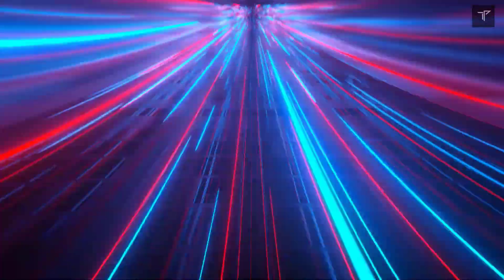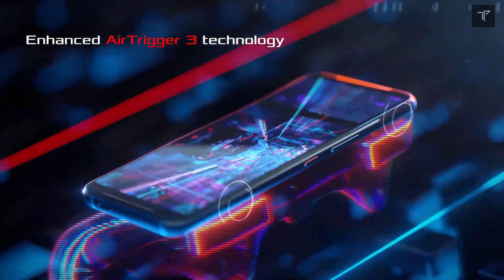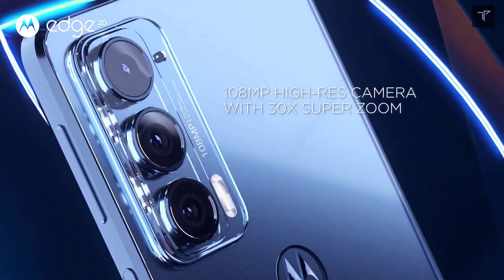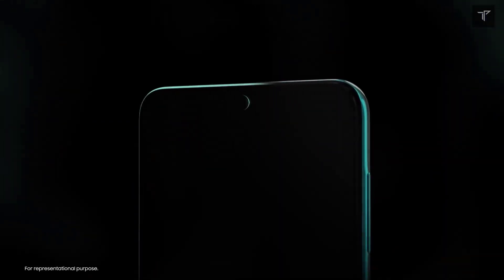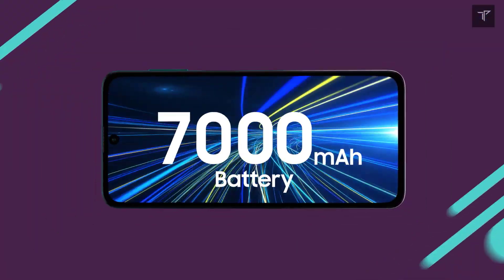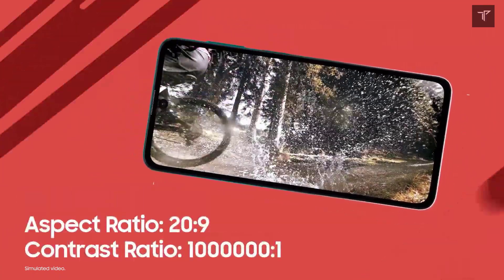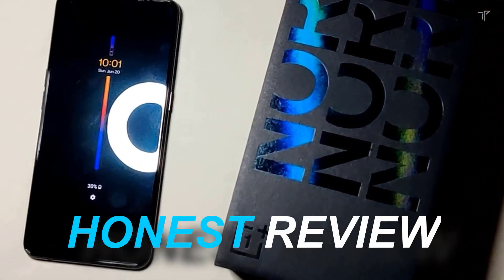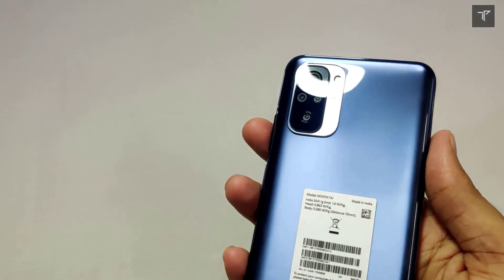Best Smartphones Under ₹20000 Budget ⚡Amazon Sale ⚡ Flipkart Sale ⚡ Gaming Phones!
Best smartphones under 20000 in the Flipkart and amazon sale!
Flipkart Big Billion Day Sale best phone under 20000
Amazon Great Indian Festival Sale best smartphone under 20000

Best smartphone under 20000:
Moto G60
BEST FLAGSHIP DEAL!
Samsung Galaxy F62
Samsung Galaxy M32
OnePlus Nord CE 5G
Redmi Note 10 Pro Max
Poco X3 Pro
iQOO Z3

BEST OVERALL!

Best smartphone under 30000:
Oneplus Nord 2
Xiaomi smartphone

My Gear:
Gaming Mouse
Wireless Earphones
Ring Light
Internal SSD
nVME SSD

Background Music
Track:
Reference:
phone under 20k
gaming phone under 20k
gaming phones under 20000
best phone under 20000
best phone under 25k
top aming phone
best gaing phone
best phone under 20k
best smartphone under 20000 in flipkart big billion day sale